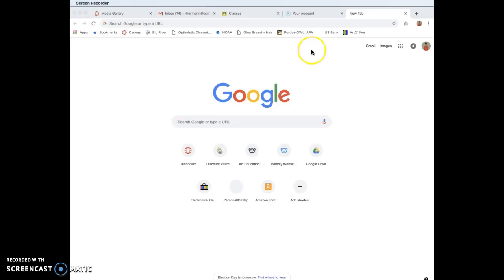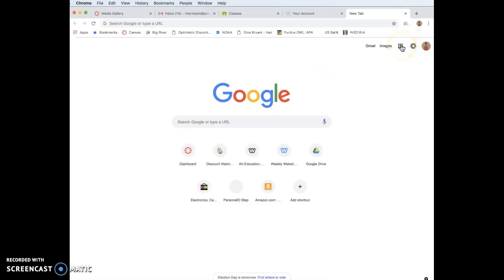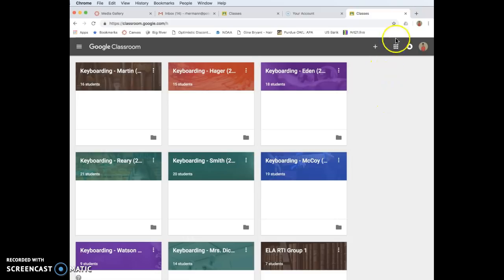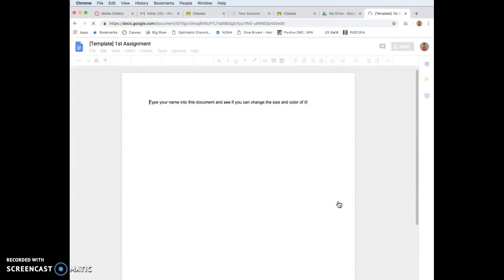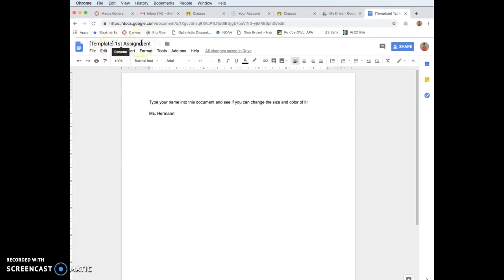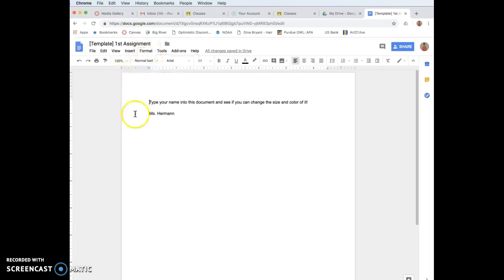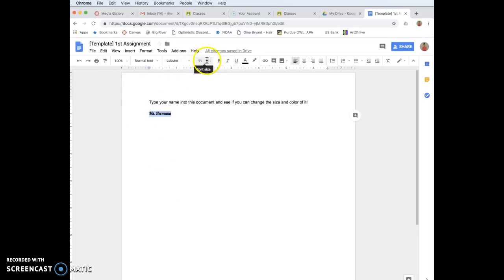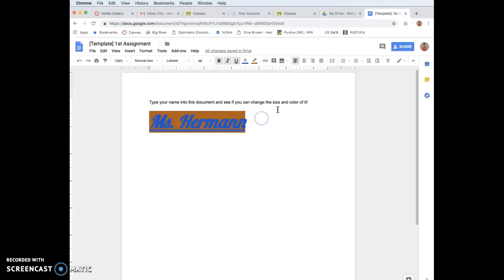Google Apps Menu and Docs Overview